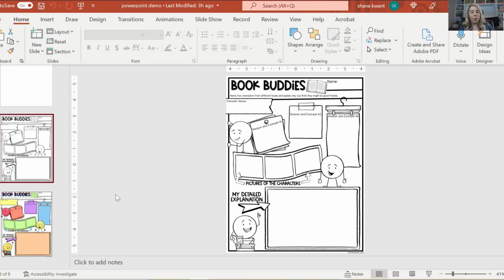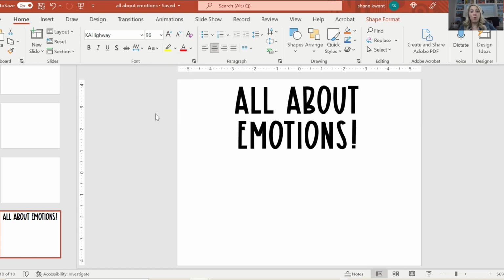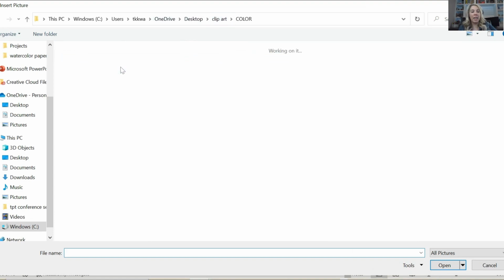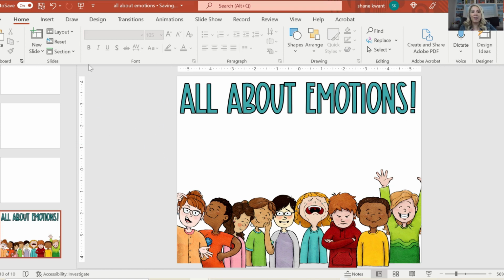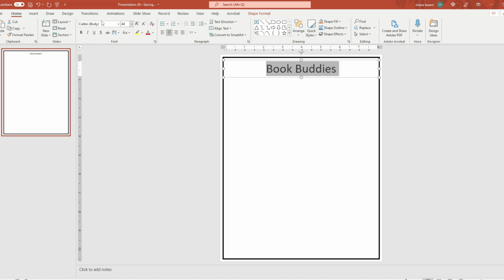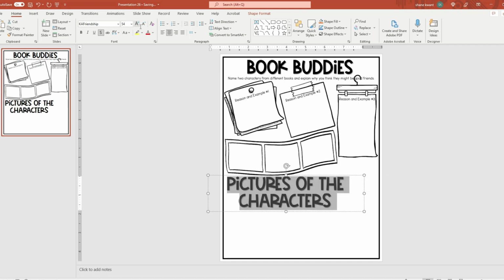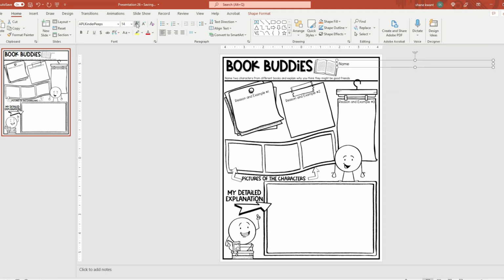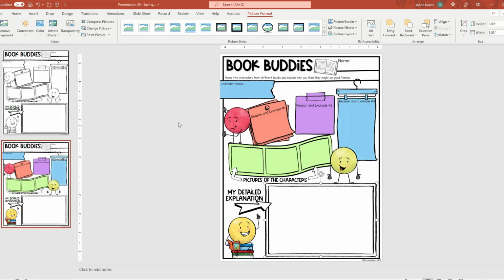Product Creation With PowerPoint for Teacher-Authors and Sellers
This is Module 5, Lesson 1: PowerPoint Skills, Tips and Tricks